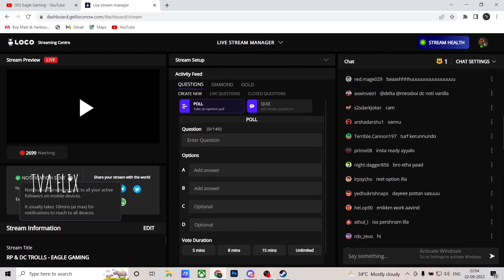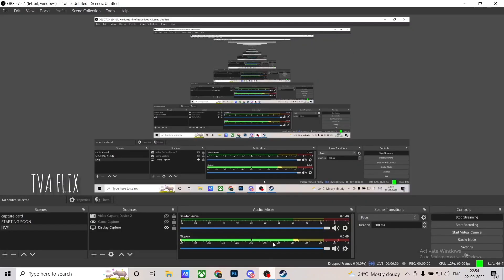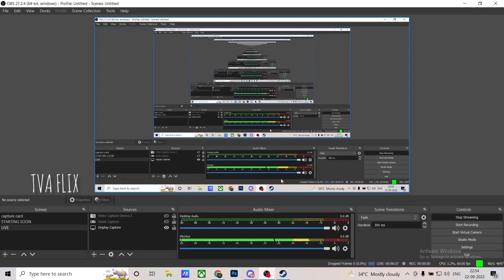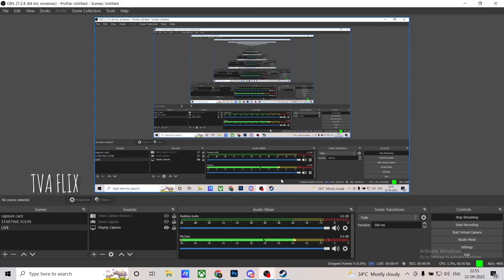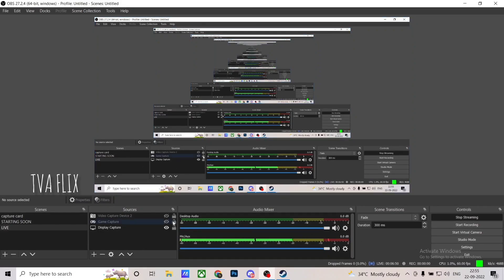Dubai- യിൽ വാസു അണ്ണൻ മുടി വെട്ടാൻ പോയപ്പോൾ😱eaglegaming